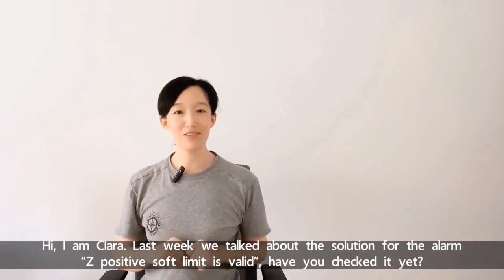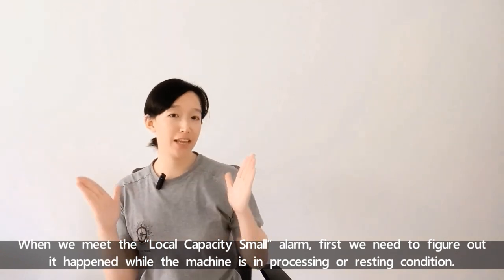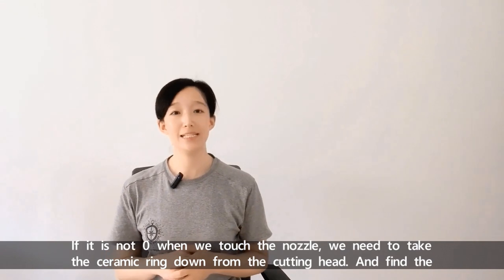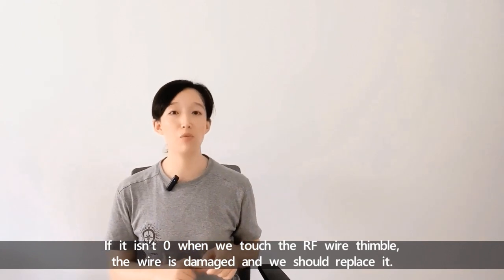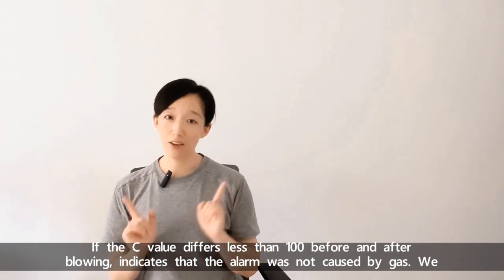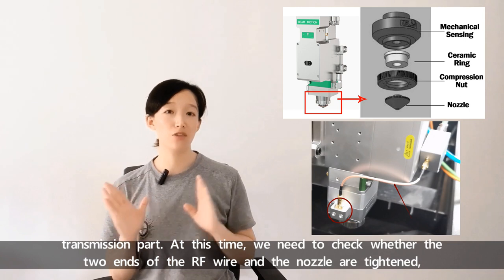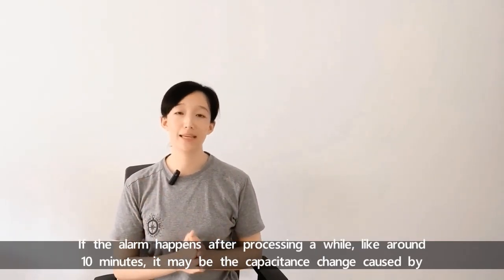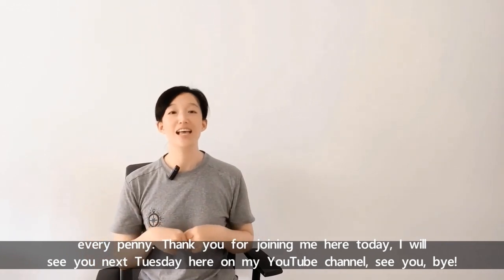Cypcut Alarm: Local Capacity Small | BCS100 Setting | Fiber Laser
The video tells the cypcut alarm of fiber laser: local capacity small, it replates the BSC100 setting, basic steps are displayed in it.

When we meet the “Local Capacity Small” alarm, first we need to figure out it happened while the machine is in processing or resting condition.
If the alarm occurs at “Stop” state, we need to touch the bottom nozzle by hand or other tools. And at the same time, checking whether the value C in Height Controller is changed to 0.
If it is 0 when we touch the nozzle, please go to the Height Controller. Press F1 and then 2, we will get into the calibration interface. Then we need to let the cutting head jogging close to the metal sheet and do the Capacitance Calibration.
If the alarm is still there after the Capacitance Calibration, we should press F2 and then 7, get into Alarm Settings. Check whether the parameters here are set properly. We can appropriately adjust the alarm value of “Local Capacity Small”. Note that the number in front of + is not recommended to be greater than 1000.
If it is not 0 when we touch the nozzle, we need to take the ceramic ring down from the cutting head. And find the thimble, touch it by hand or some other tools. At the same time, we also need to see whether the C value in Height Controller is changed to 0.
If it is 0 when we touch the thimble of ceramic ring, we can tell it is the problem, we should replace the ceramic ring.
If it isn’t 0 when we touch the RF wire thimble, the wire is damaged and we should replace it.
If the alarm appears while the machine is running, it may have something to do with laser emitting, gas blowing, motion parameters, and even temperature drift. We need to check one by one. We can blow gas separately, choose high-pressure gas for blowing, and then we observe the C value in Height Controller before and after blowing.
If the C value ranges more than 100 before and after blowing, we need to check whether the installation of the sensor head and the ceramic ring is standardized; check whether the nozzle is in a tightened state; after checking these, if the alarm cannot be ruled out, we may need to run a comprehensive inspection of the entire cutting head, probably it is better to consult the supplier.
If the C value differs less than 100 before and after blowing, indicates that the alarm was not caused by gas. We need to align the cutting head and check whether the optical path is in the very center. For specific making center steps, please click the video up here. Why we need to make the laser beam in the very center? Because if the laser is polarized, and if the laser hits the nozzle, it will cause abnormal capacitance.
If the alarm occurs while processing, it can be judged that it is caused by the poor contact of the capacitor transmission part. At this time, we need to check whether the two ends of the RF wire and the nozzle are tightened, and whether the ceramic ring is properly installed. If the above conditions are normal, run a comprehensive inspection of the entire cutting head, probably it is better to consult the supplier.
If there is no alarm while processing without laser beam, we can basically confirm that the alarm is due to the processing with laser on. Now we need to find the time happened the alarm.
If the alarm happens as soon as the processing starts, we need to check whether the metal sheet is with a layer of film?
If it is with film, we need to enable the “Film Cut” first and then perform the next cutting. If there is still alarm, run a comprehensive inspection of the entire cutting head, probably it is better to consult the supplier.
If the metal sheet is no film, run a comprehensive inspection of the entire cutting head, probably it is better to consult the supplier.
If the alarm happens after processing a while, like around 10 minutes, it may be the capacitance change caused by the temperature change, we can check it by the change of the C value.
If the C values gets smaller beyond 1000, probably we need to replace the RF wire or ceramic ring.
If the C values gets smaller less than 1000, we can automatically compensate for temperature drift through the real-time calibration function of the height controller. In the main interface of the Height Controller, press F2, then press 8 to enter the advanced parameter interface, and then start the Real-time Calibration function.

00:00-00:45 Introduction
00:50-01:35 Map
01:49-02:11 A
02:11-02:37 B1
02:38-03:13 C1
03:14-03:42 B2
03:43-03:59 C2
04:00-04:36 C3
04:37-04:55 D1
04:56-05:10 D2
05:21-05:52 1
05:53-06:32 2A
06:33-07:16 2B
07:17-07:42 3A
07:43-08:08 3B
08:09-08:50 4A
08:50-09:13 4B
09:14-09:30 6A
09:30-09:53 7A
09:53-10:09 6B
10:09-10:29 5B
10:30-10:46 7B
10:46-11:21 7C